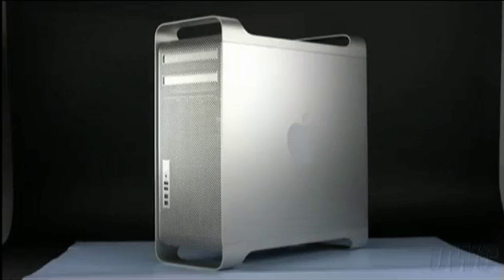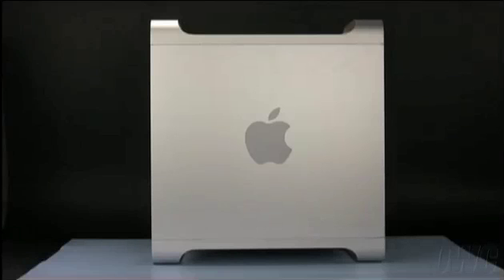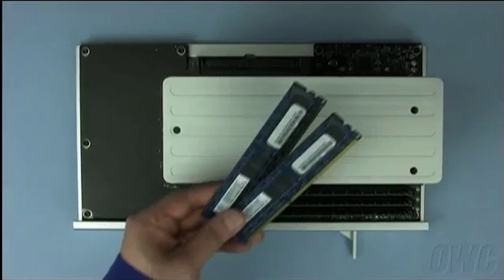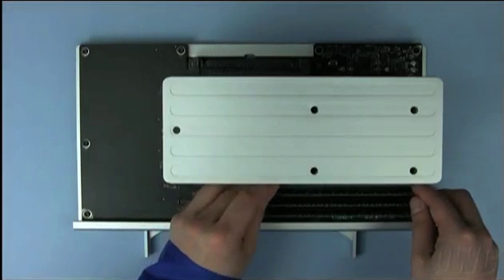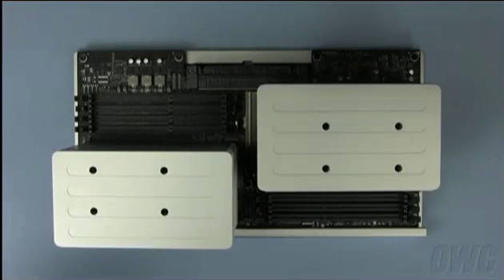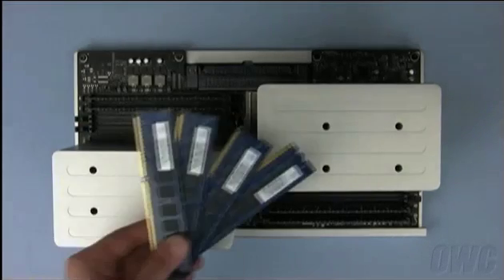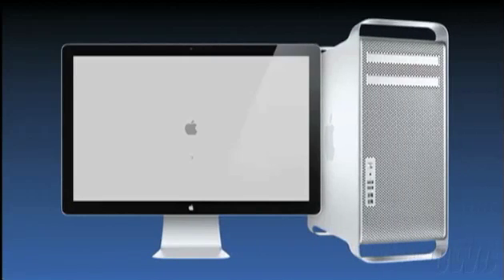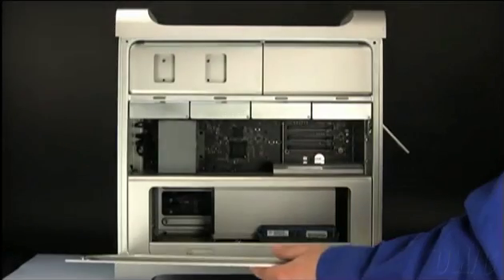How To Install Memory in a Mac Pro (2009)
This video demonstrates how to install memory in a Mac Pro (2009). See Mac Sales for all your memory needs.